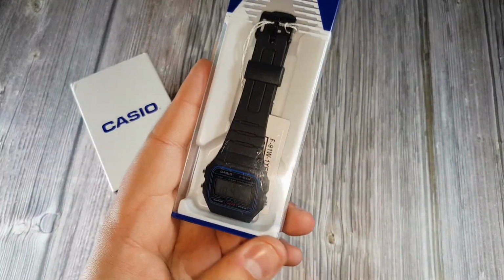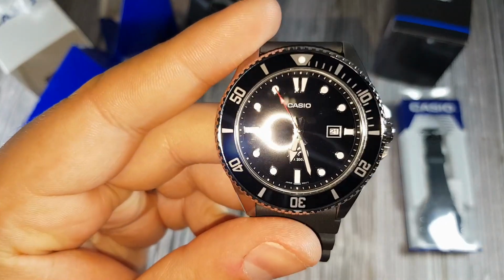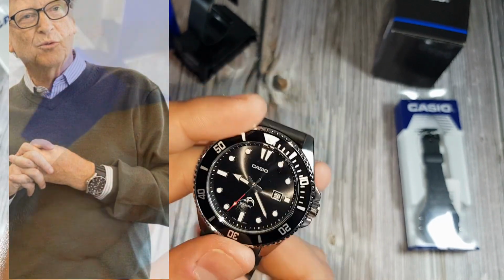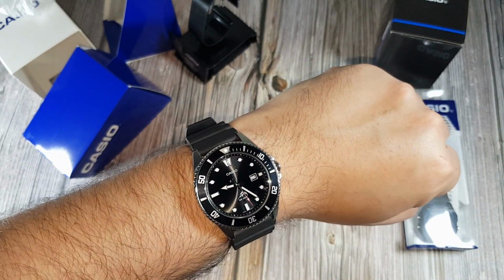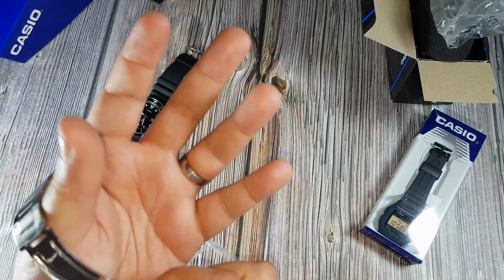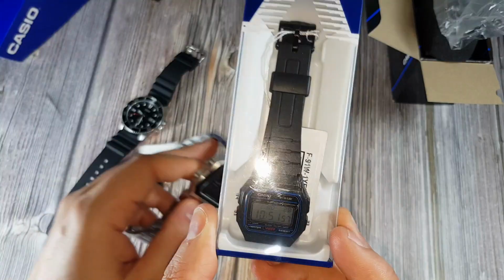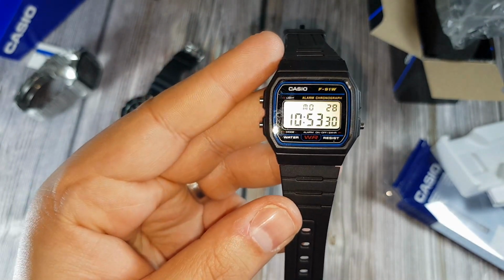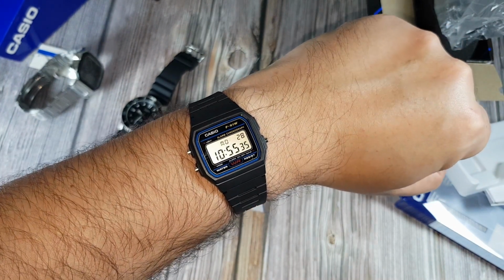The Casio Holy Trinity, see how I react!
Hey guys my name is Troy, I'm bald and I collect watches, and today I unbox 3 legends in the watch game, if like me you like affordable watches then check these out, all 3 choices are perfect for your collection, make sure you're subscribed to the channel to see what I rate and what I hate about these 3 in a future video.

Casio F-91W
Casio Royale
Casio Duro